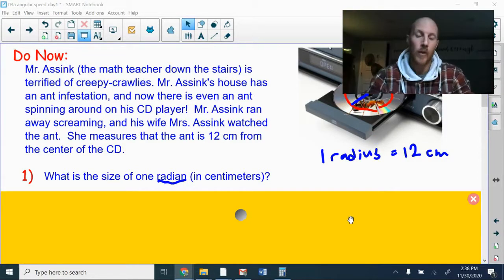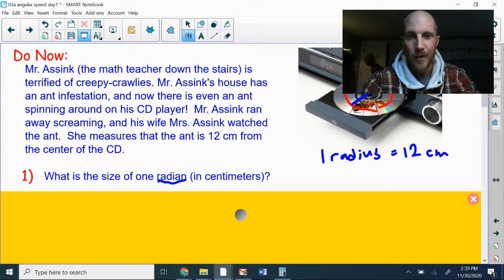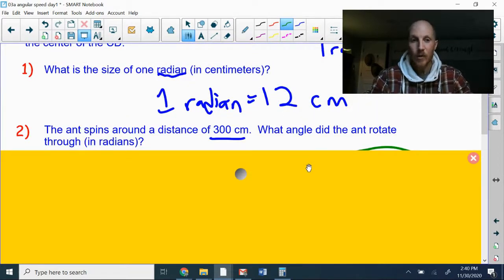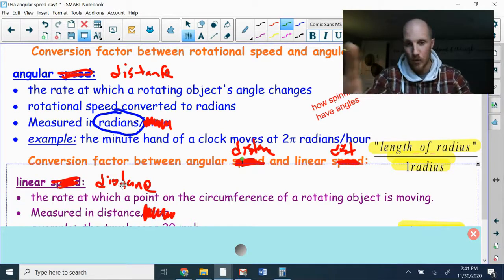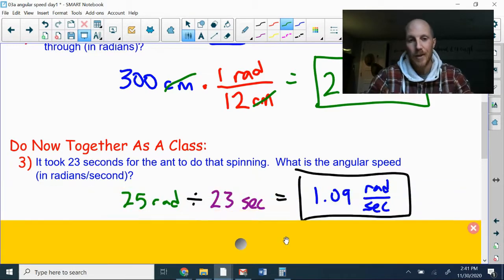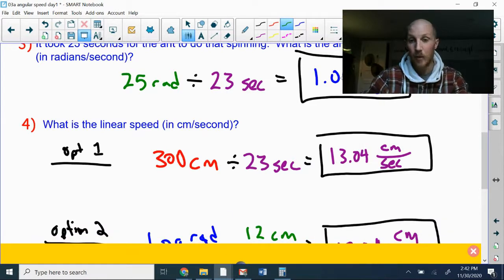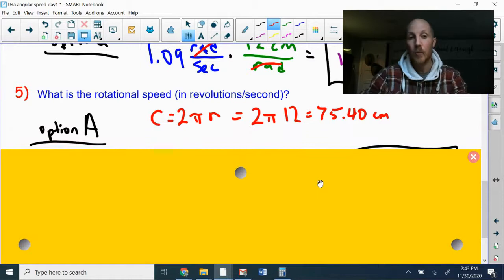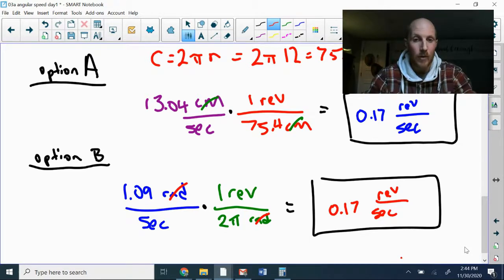Rot, Ang, Lin speed #2